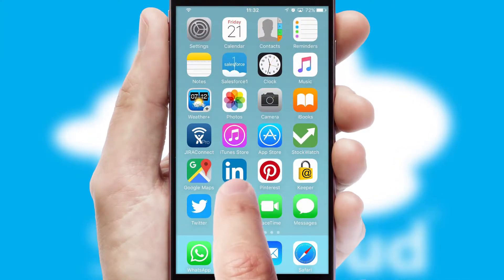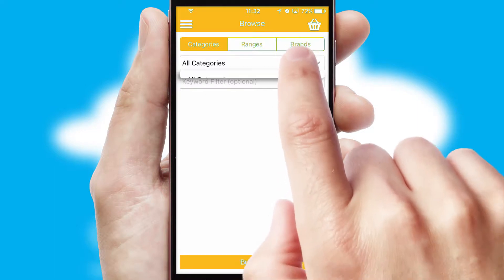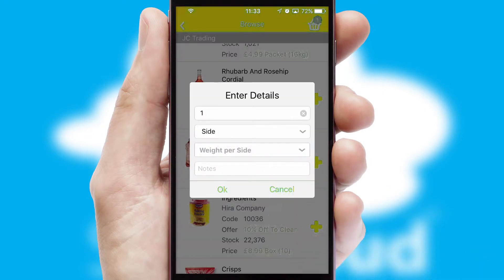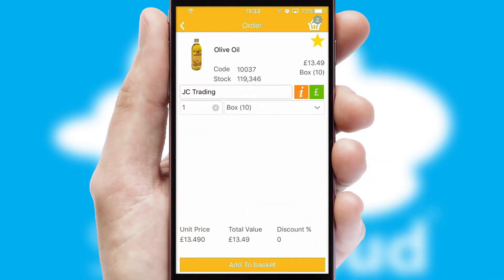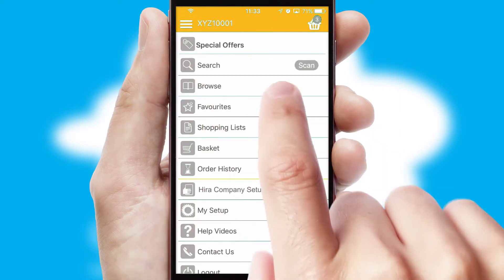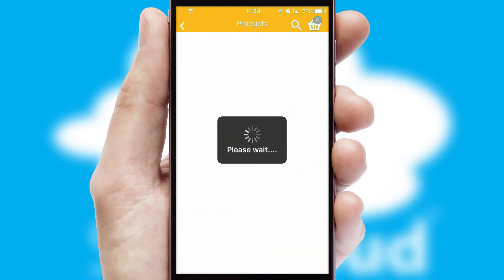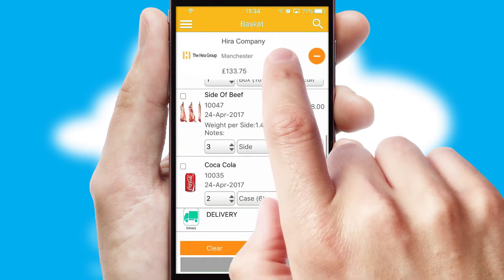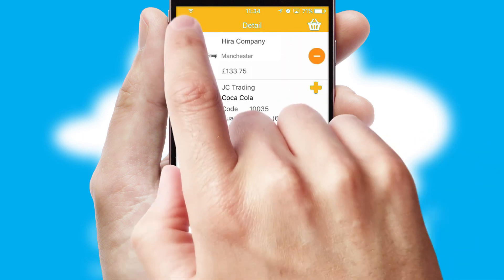Hira Company - Mobile App Preview - HIR010W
This is a preview of what a mobile ordering app designed for Hira Company and powered by SwiftCloud could look like. This video has been prepared specifically for the team at Hira Company and not for general marketing purposes.